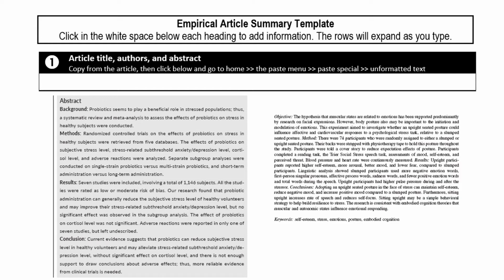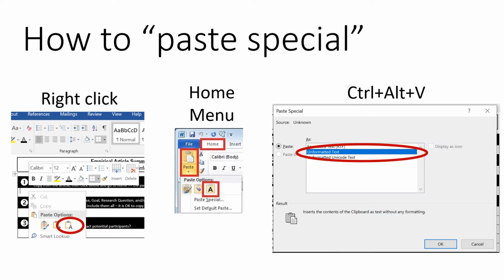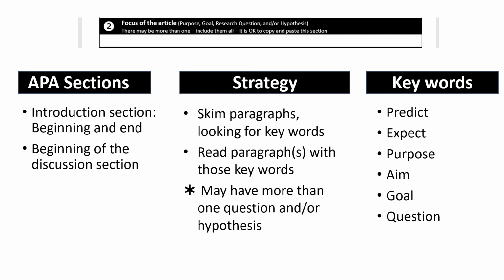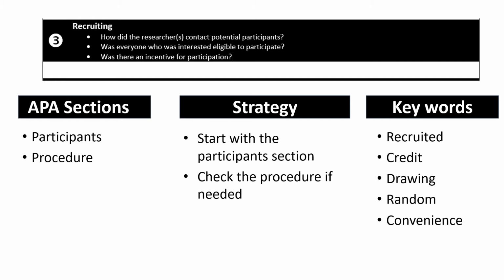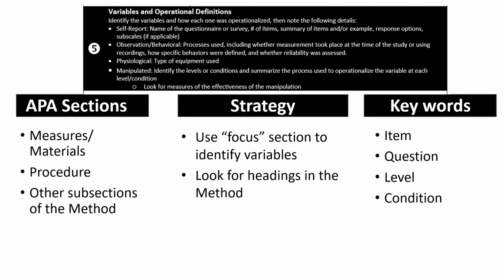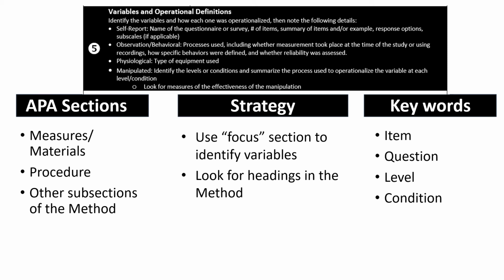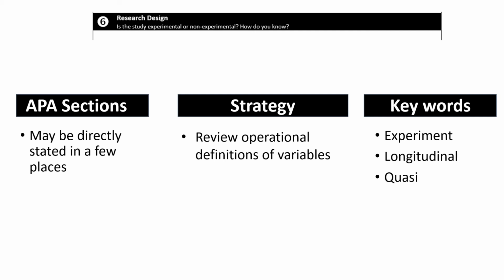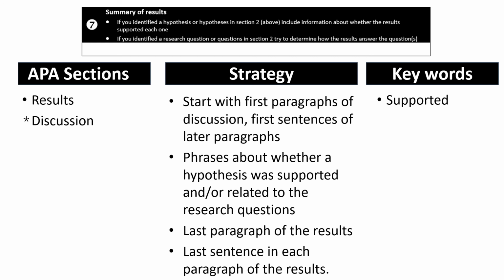Finding information for article summaries